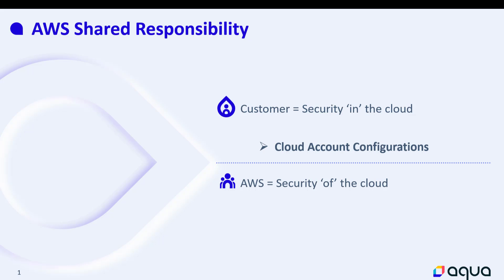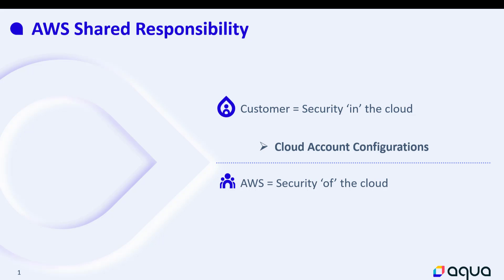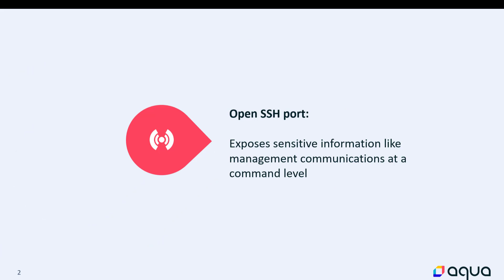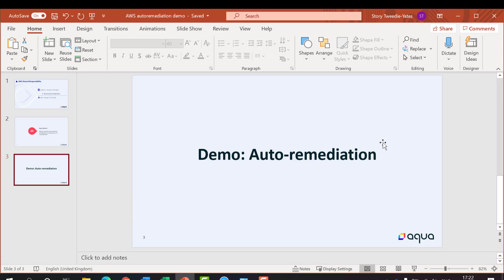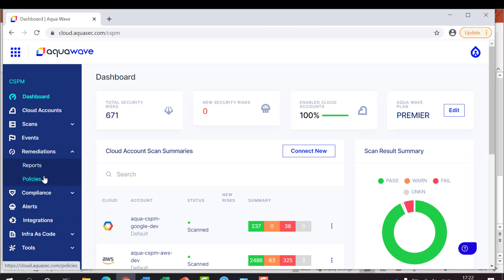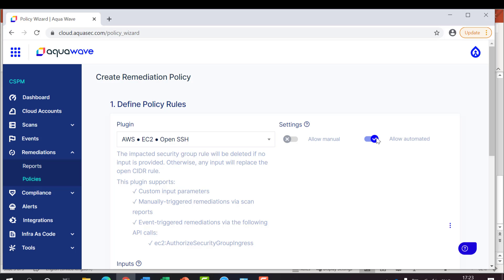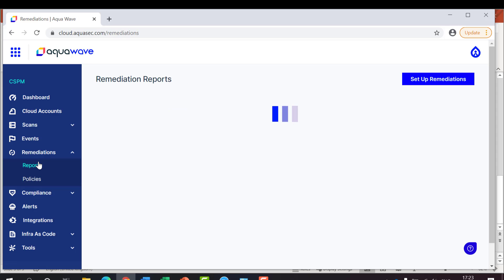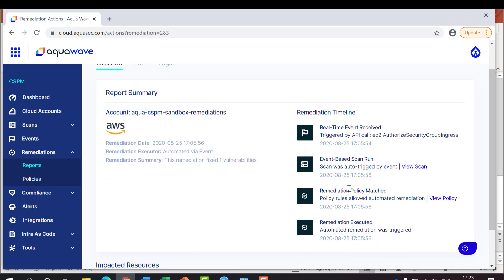Cloud Configuration Auto-remediation with Aqua CSPM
and about cloud configuration auto remediation